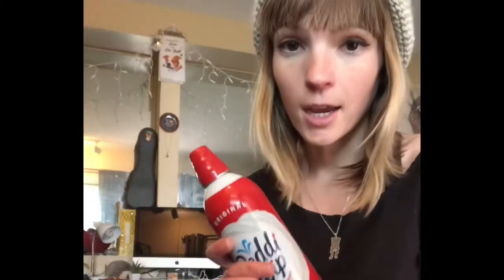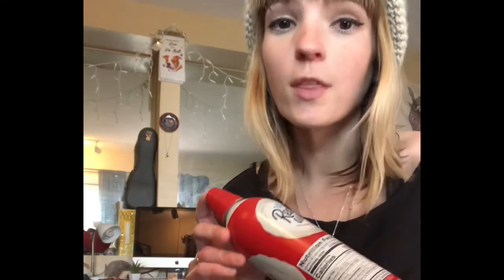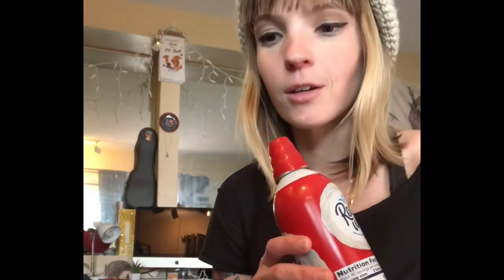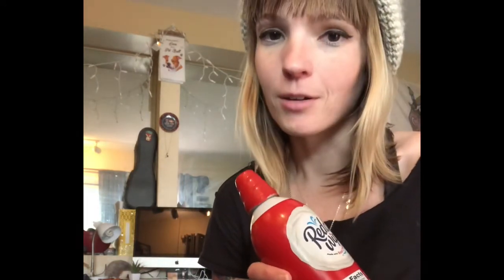The easy way to get a dog to take their meds